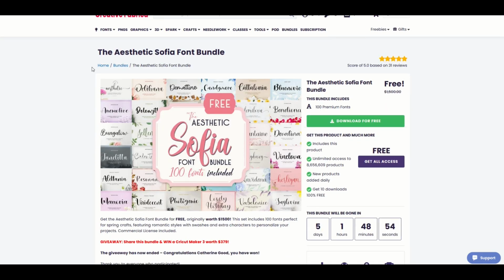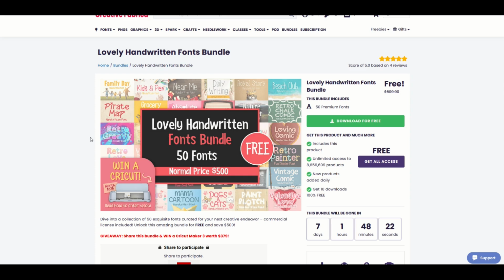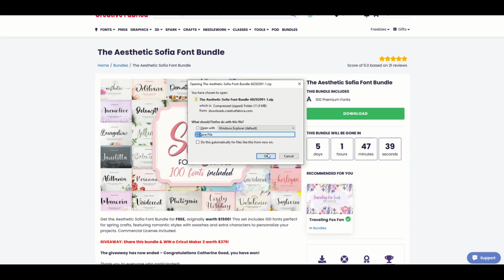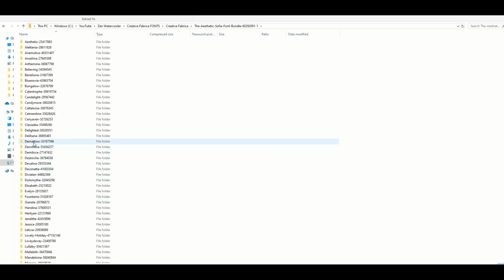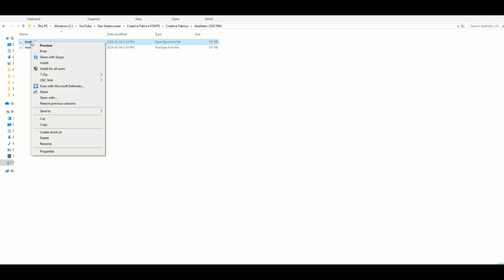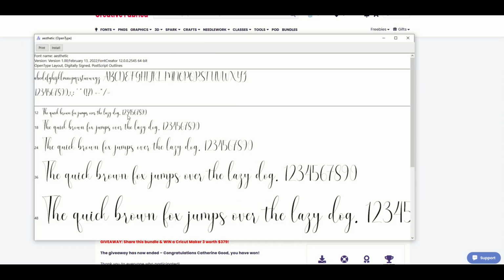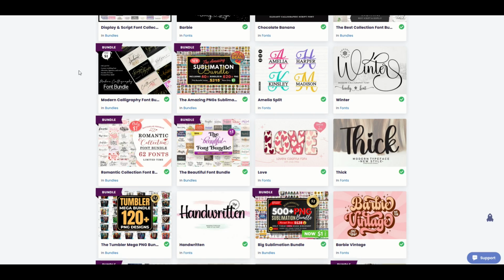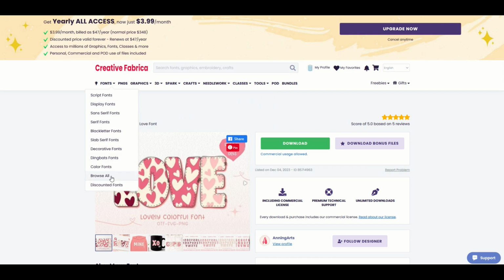100 FREE FONTS (Commercial Use Included) - Creative Fabrica (Print on Demand)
I love using Creative Fabrica designs for print on demand—I can create t-shirts, coffee mugs, poster prints and all sorts of print-on-demand merchandise. In this video, I spotlight 100 free fonts (and another offer for 50 free fonts). I also show how to download and install a font. Everyone loves FREE!